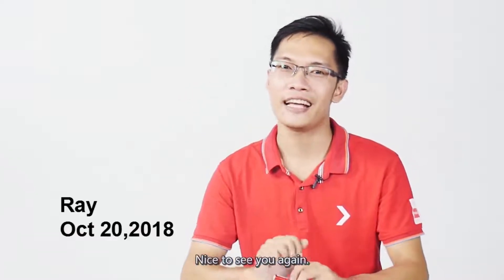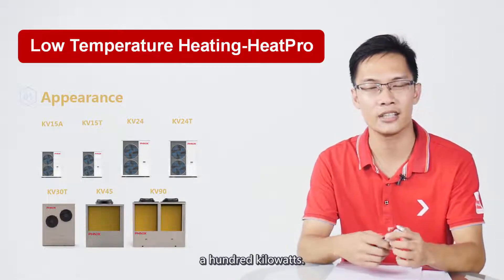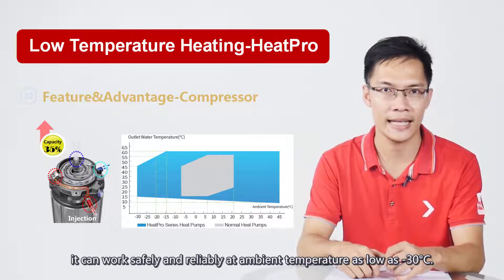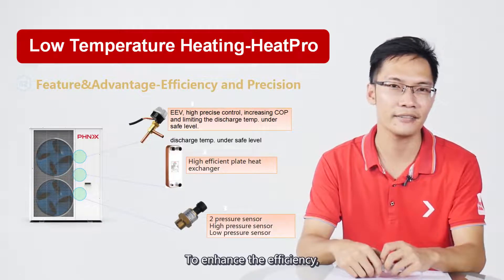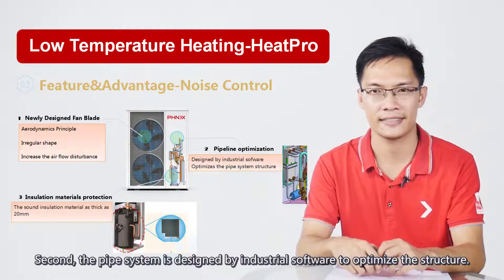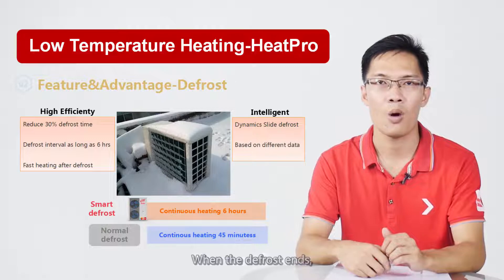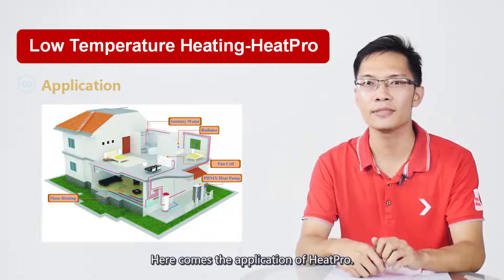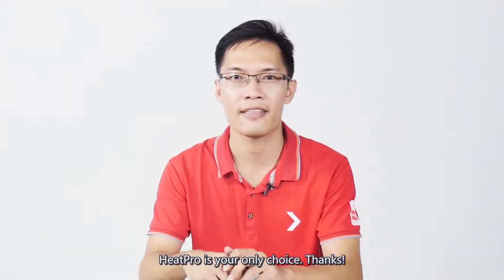HeatPro Heat Pump Hot Water Solution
HeatPro series hot water solution for sanitary hot water and house heating
HeatPro can work under low ambient temperature rang -30℃ to 45 ℃
Adopting R410A refrigerant and circulating heating method, PHNIX heatPro heat pump is ablt to keep high COP as 4.67 and produce out water water temperature up to 65℃